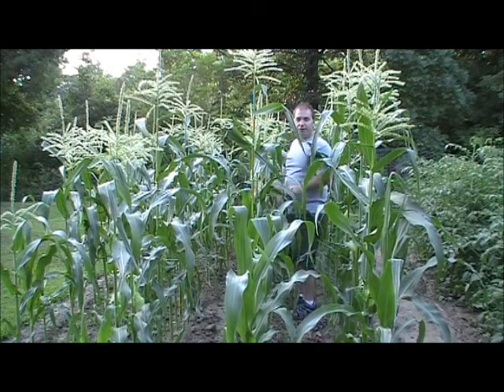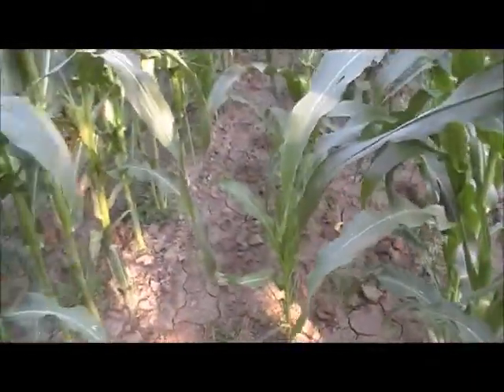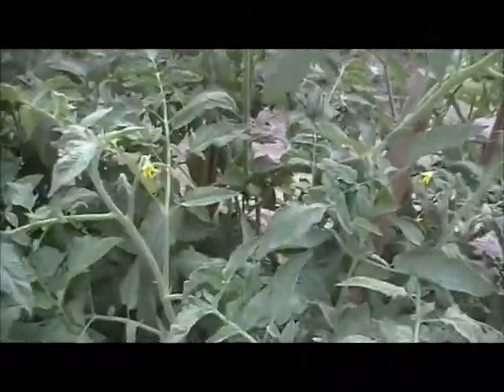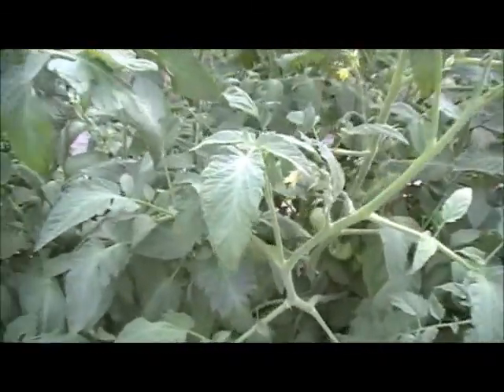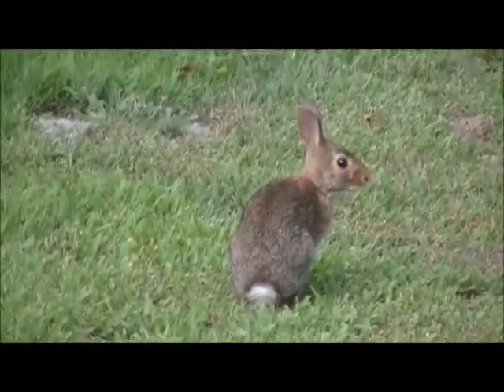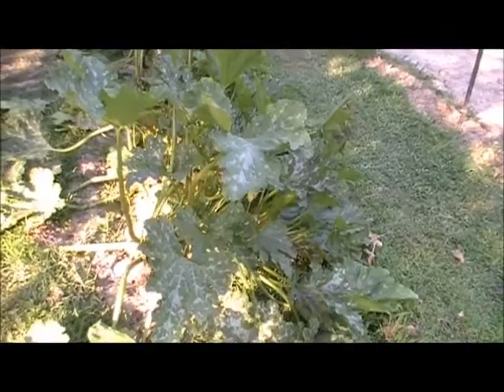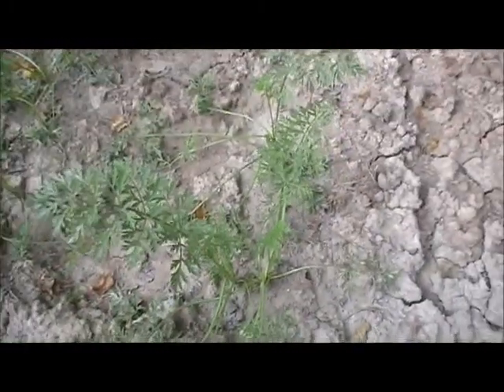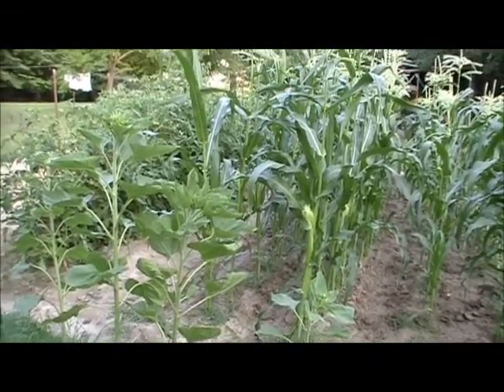The Garden As Of June 25, 2012